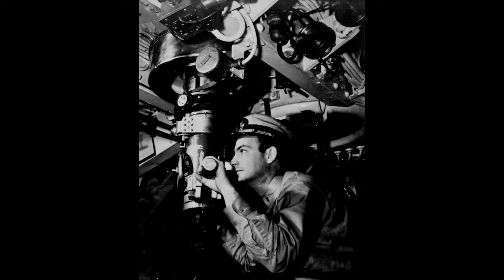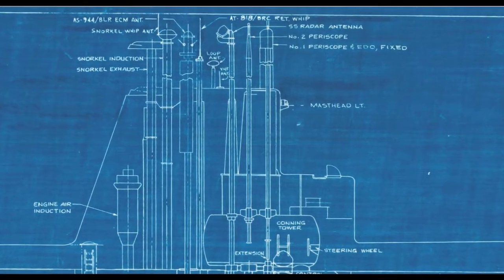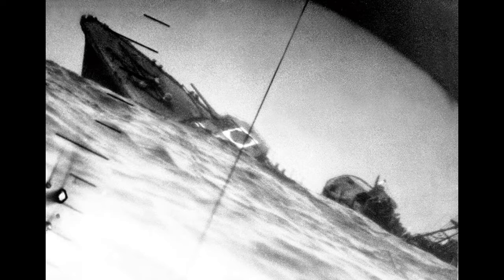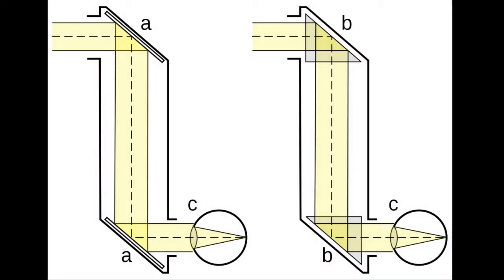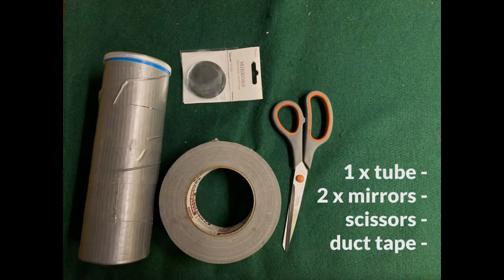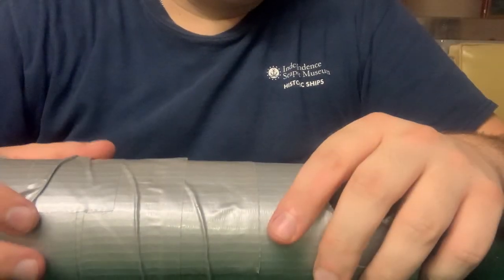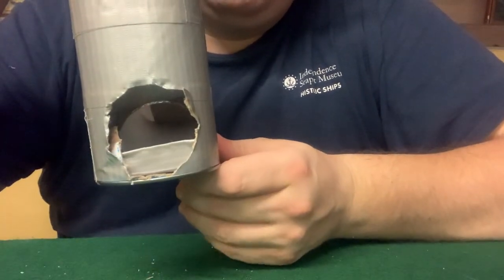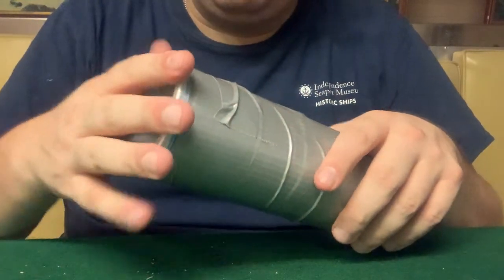Sub Science: Periscopes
Today on Sub Science, we examine the basic properties of a functioning periscope and use them to build our own!